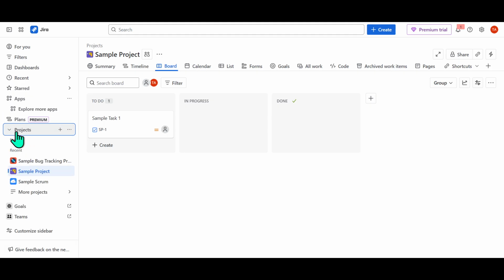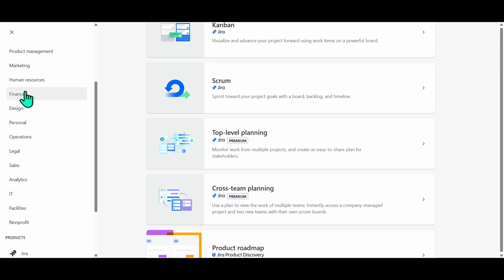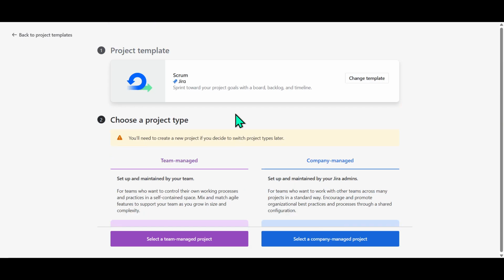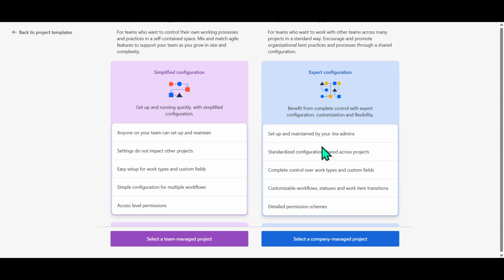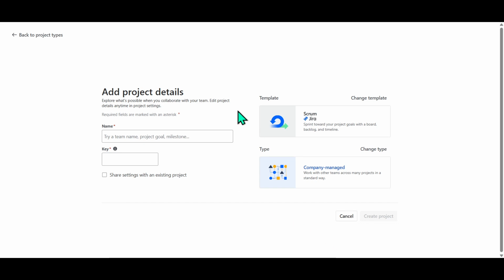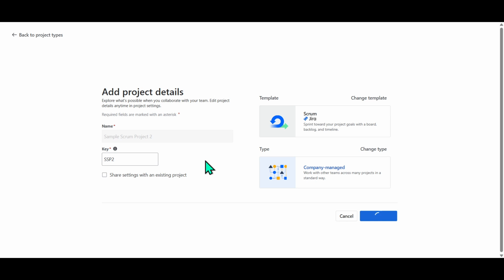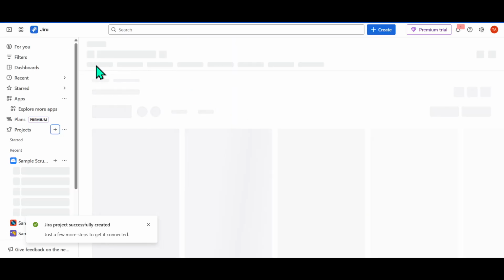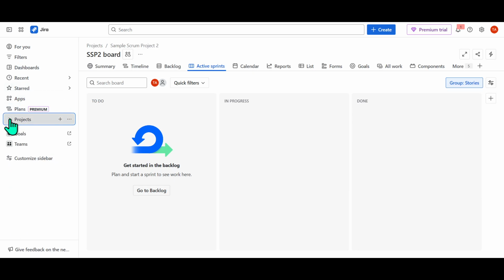What is Jira? | Jira Software for Complete Beginners (2025 Tutorial)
New to Jira? Learn what Jira Software is, how it works, and why teams use it for project management, issue tracking, and agile workflows. Perfect for beginners!

what is jira software, jira for complete beginners 2025, jira software tutorial for beginners, how to use jira software basics, jira project management tool explained, agile workflow jira software tutorial, jira beginner guide step by step, jira software kanban scrum explained, project tracking jira software beginners, jira software training tutorial 2025, productivity jira project management tool